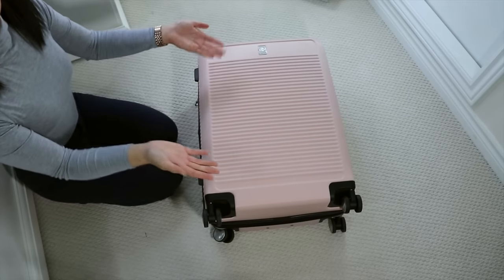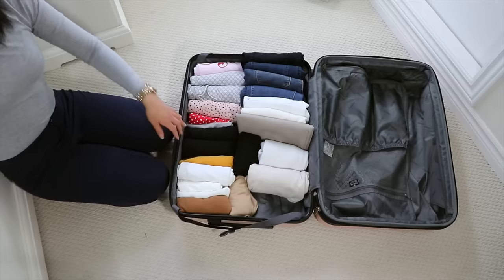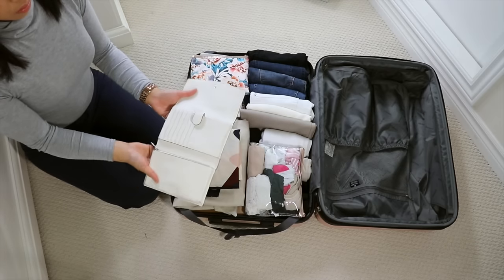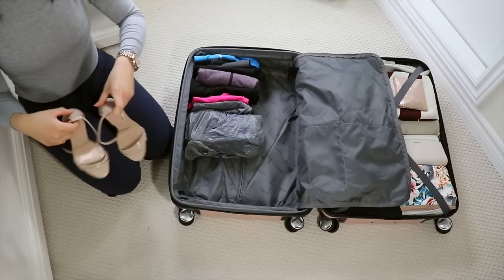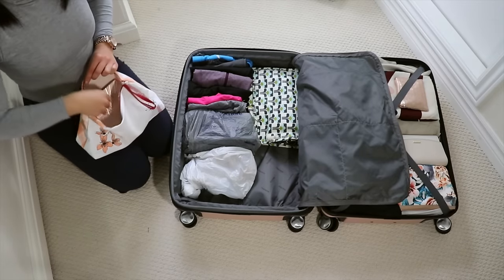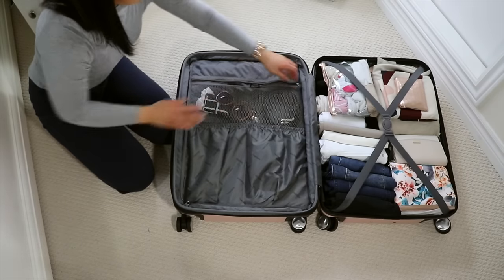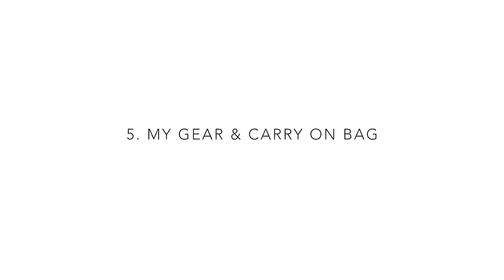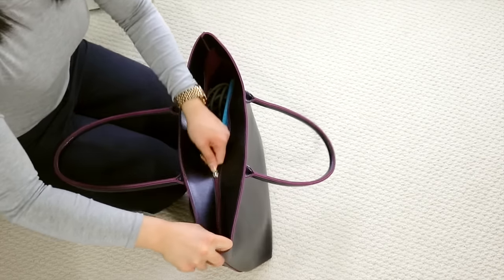How to Pack Your Suitcase for Travel (Packing Tips) | Nathalee Pauline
As you may know, I'm going to go on a trip to Las Vegas for this New Year! (By the time you watch this video, I may actually already be there!) And so today, I wanted to show you guys how I pack my suitcase or 5 TIPS that I use to make sure that I have everything and not end up overpacking! I hope you guys enjoy this video and that it helps you guys to pack for your fun designation this New Years too! Cheers!

*Changed my YouTube Channel to Nathalee Pauline!*

S U I T C A S E
Unfortunately, the one I have (Tracker Tuxedo 28" Hardside Suitcase in PINK) is sold out. However, here is the link to a different colour and slightly smaller size of the same brand as well as a link to a similar one in pink. Hope this helps!

Sincerely,
Nathalee Pauline

Loving the music? Here's what I used!